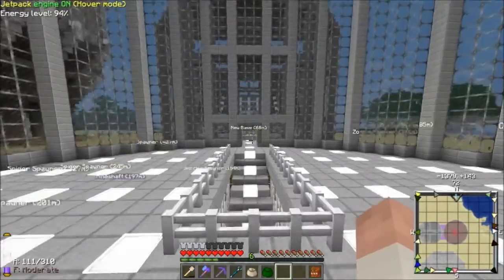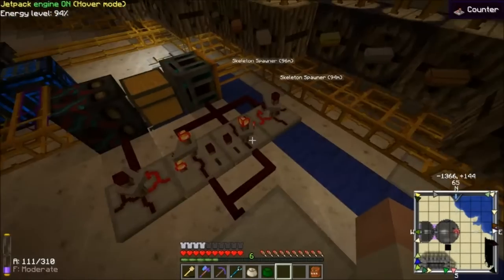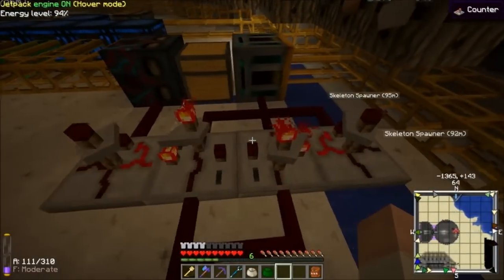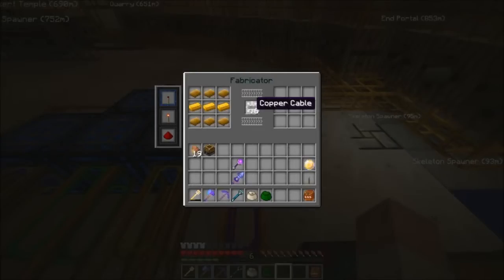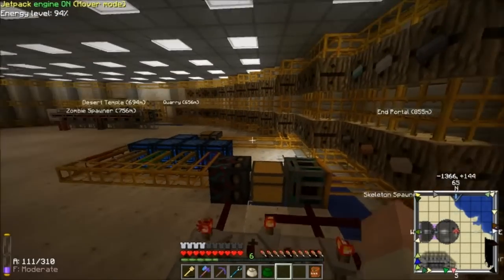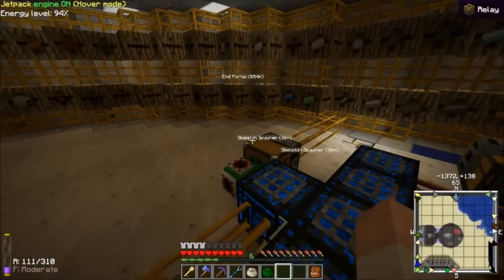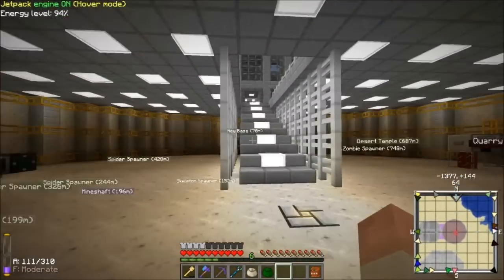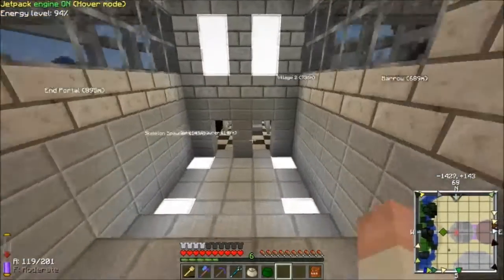Redpower 2 Autocrafting with Retrievers and Sorting machine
Autocrafting system using Red Power 2 sorting machine and retriever.